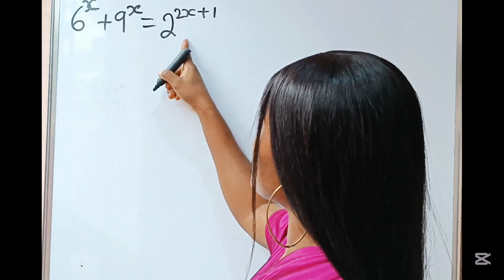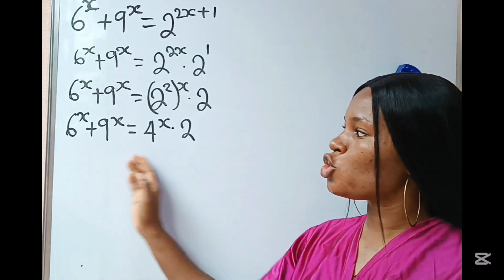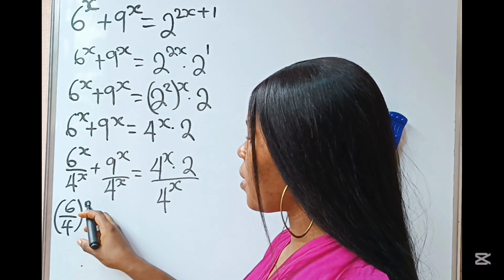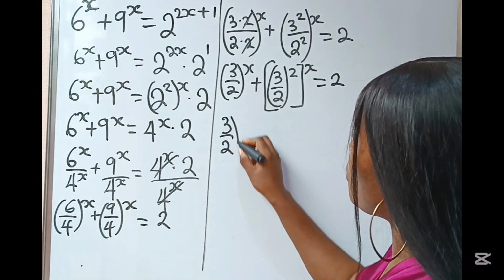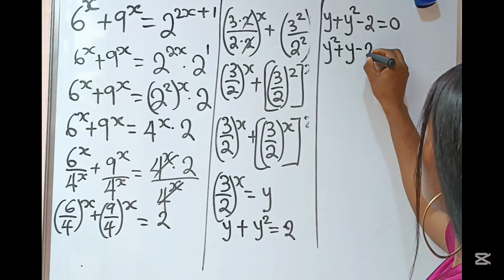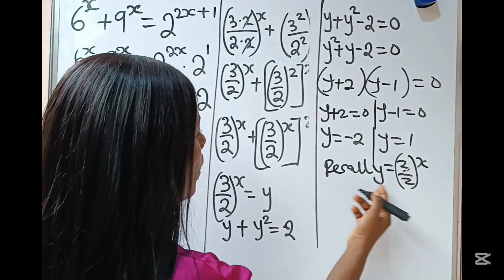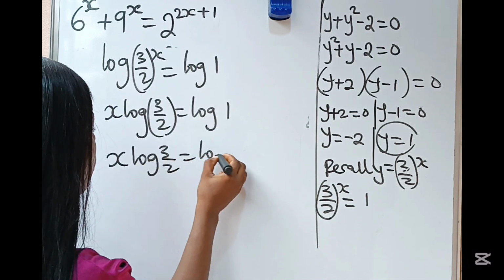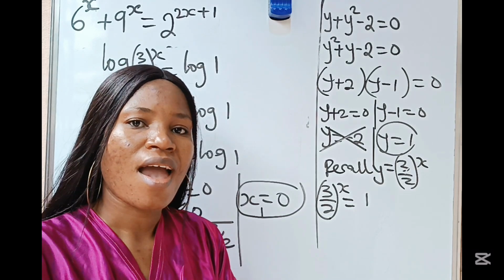Math Olympiad| solve for x|Exponential Math question.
A math Olympiad exponential math question.